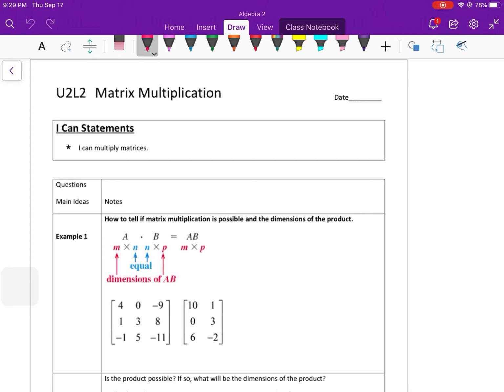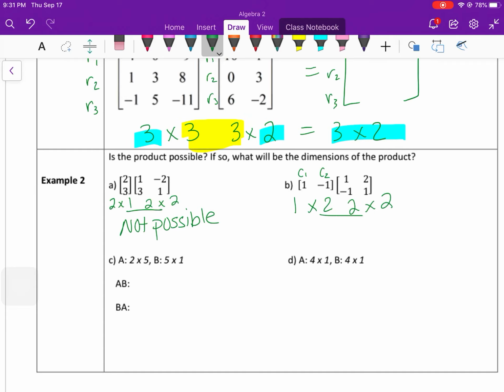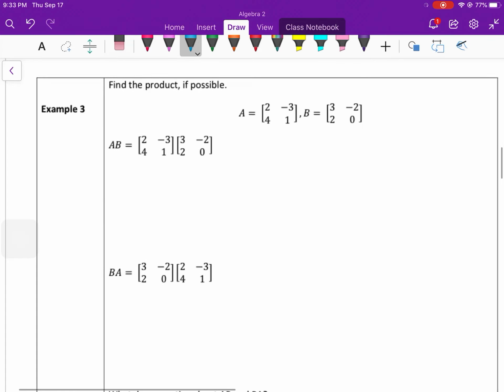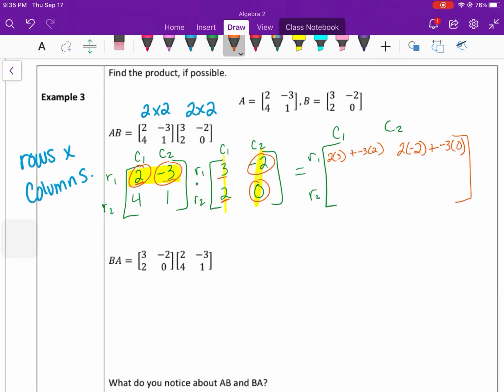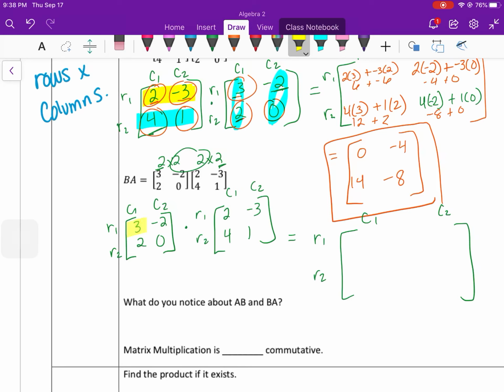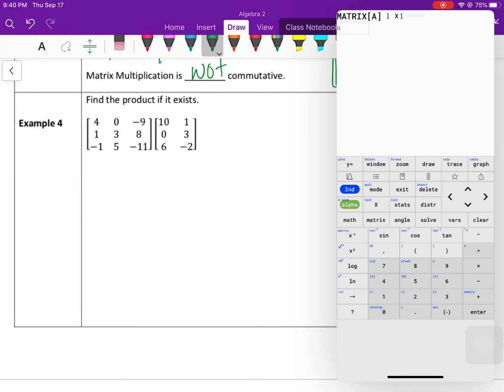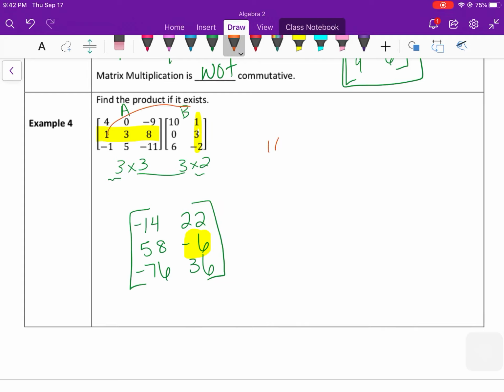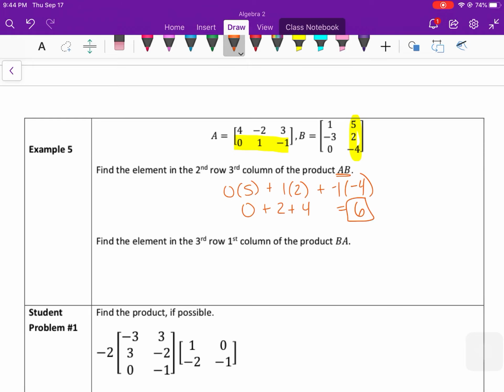U2L2 Matrix Multiplication hybrid